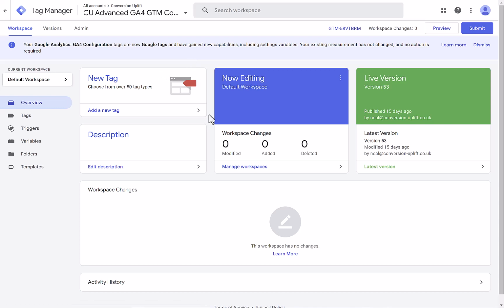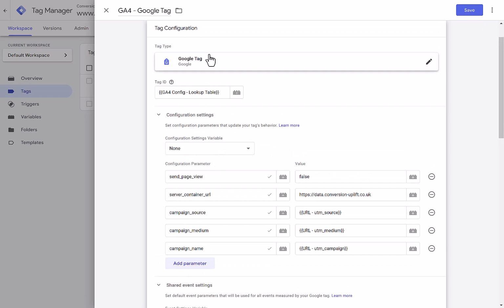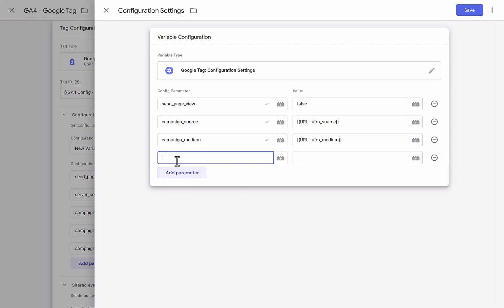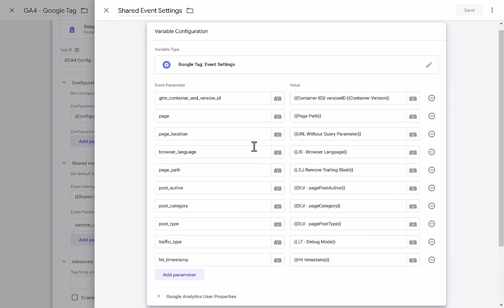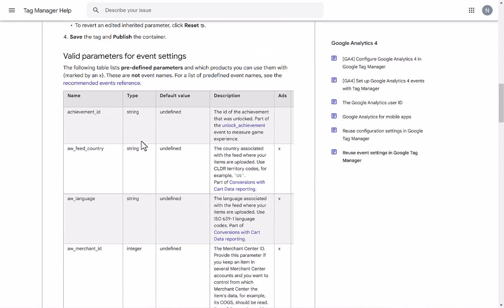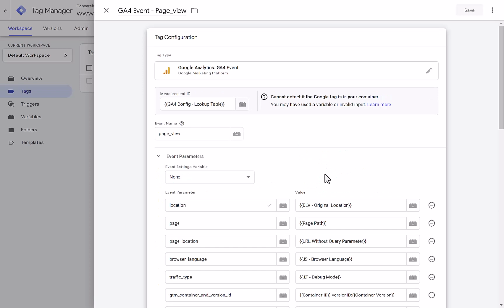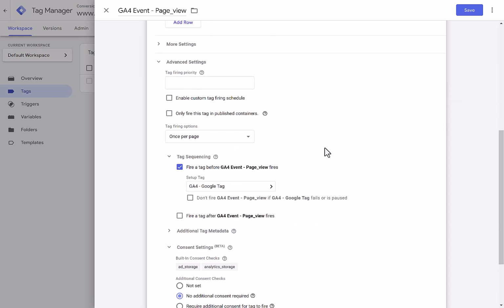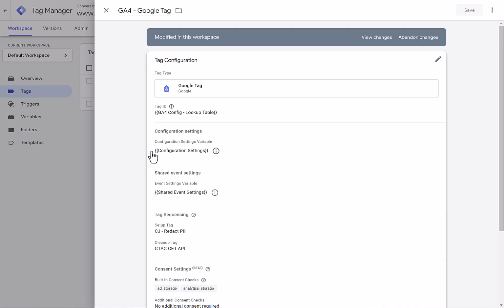The Google Tag and the Configuration and Event Settings Variable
How to configure the Google Tag, and the Configuration and Event Settings variables for optimal analytics tracking.

THE GOOGLE TAG TEMPLATE IN GOOGLE TAG MANAGER

Reuse configuration settings in Google Tag Manager

Reuse event settings in Google Tag Manager